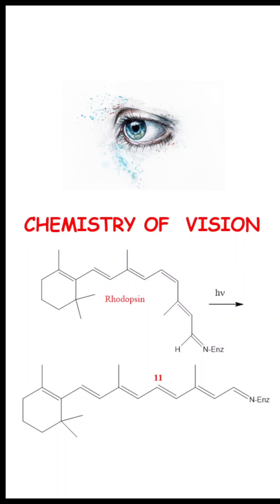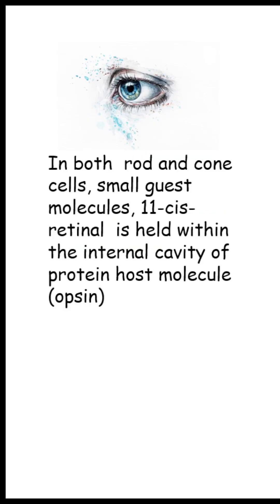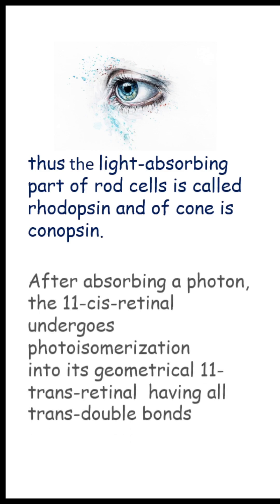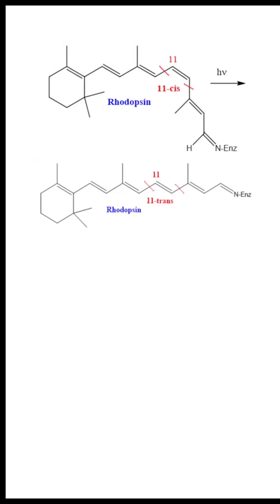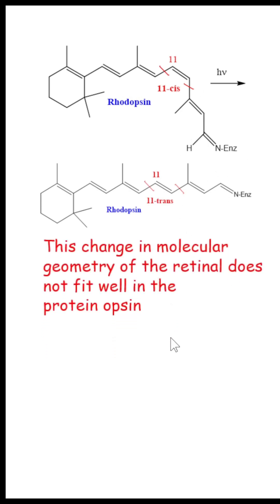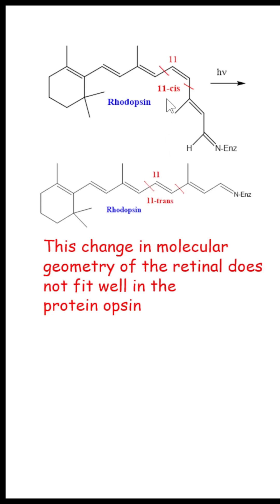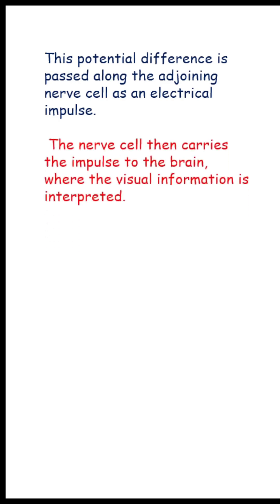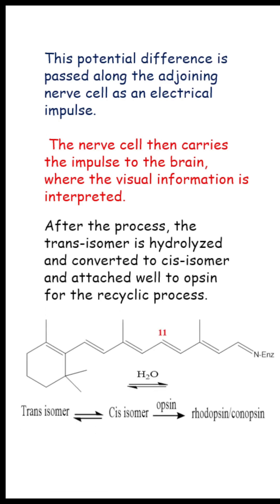CHEMISTRY OF VISION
In this channel you can watch organic chemistry topics for  Undergraduate and post graduate chemistry stoodents. It will be helpful resource for those who are preparing for NET CSIR GATE examinations